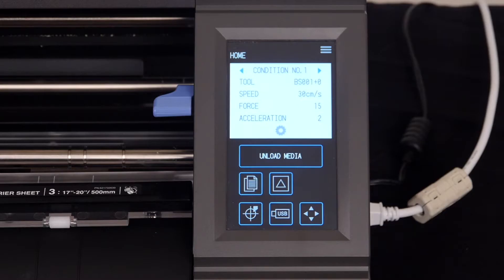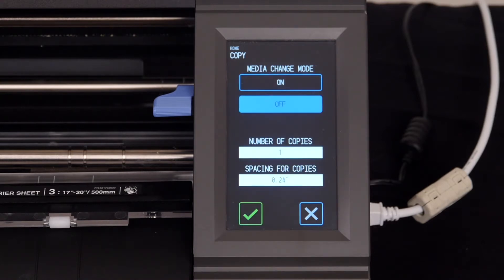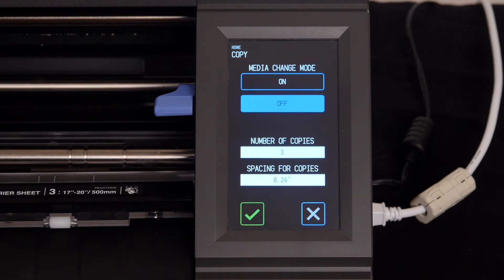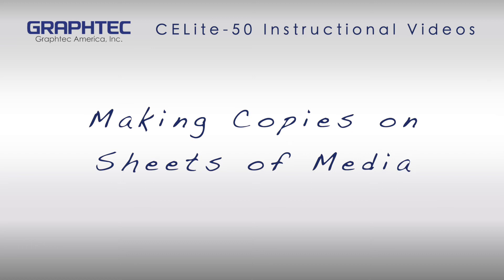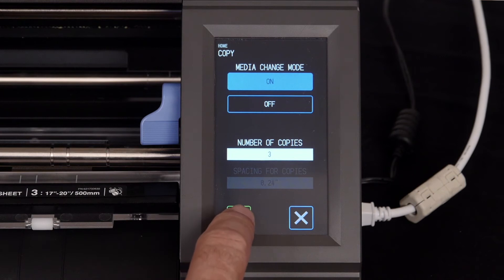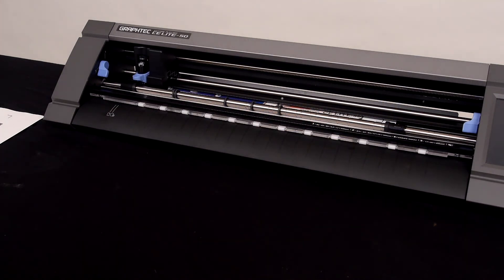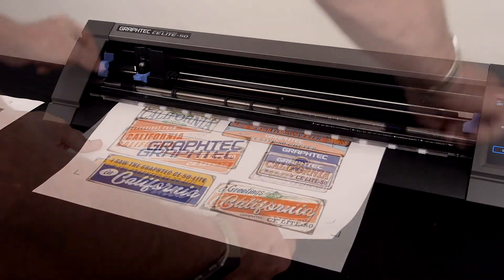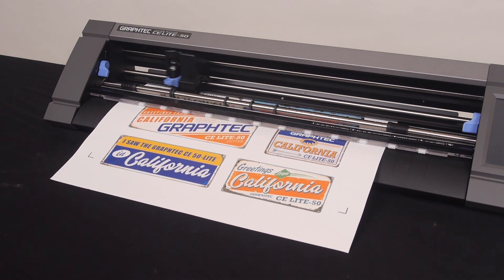Graphtec CE LITE-50 - Using the COPY function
How to use the COPY Function on the Graphtec CE LITE-50 Desktop Cutter